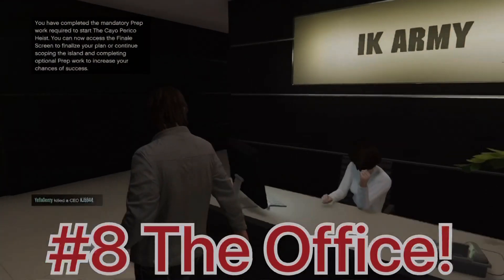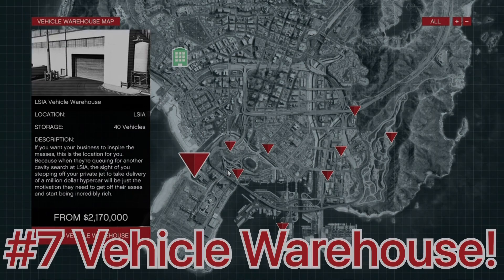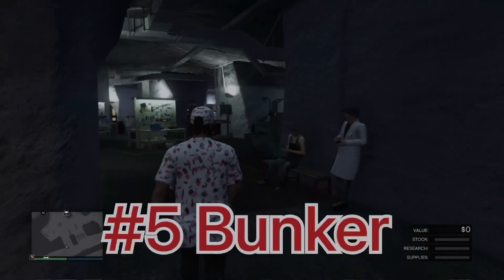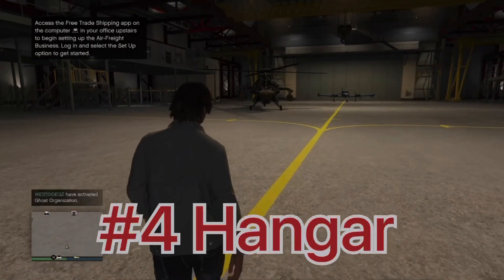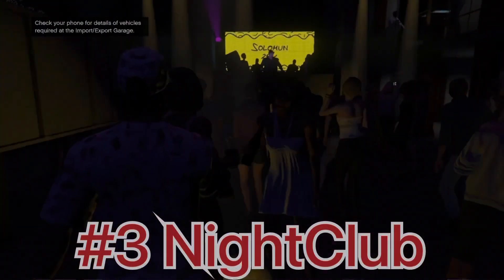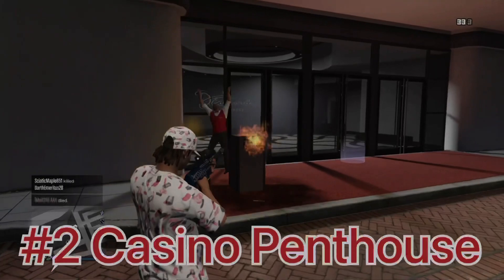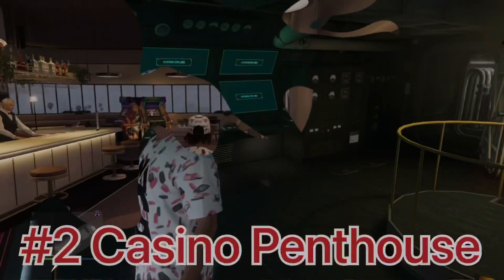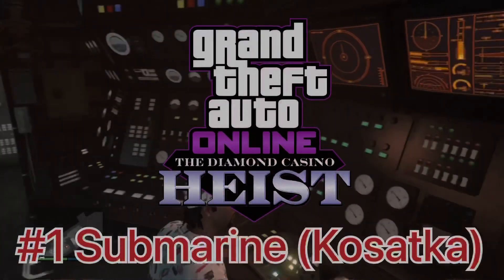8 Businesses/Properties You Should Buy in GTA Online in 2022! (GTA Guide)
So guys, in today’s video, we will be talking about 8 businesses/properties you should buy in GTA Online in the new year! Hope you guys enjoy the vid!

TWITCH ACCOUNTS!

FRIENDS CHANNELS!

Grand Theft Auto V is a 2013 action-adventure game developed by Rockstar North and published by Rockstar Games. It is the first main entry in the Grand Theft Auto series since 2008's Grand Theft Auto IV.